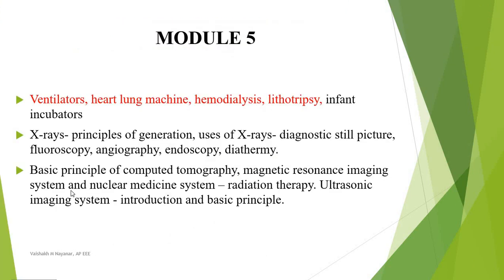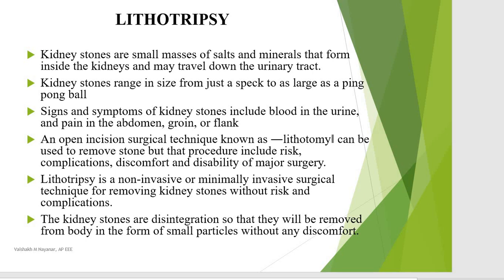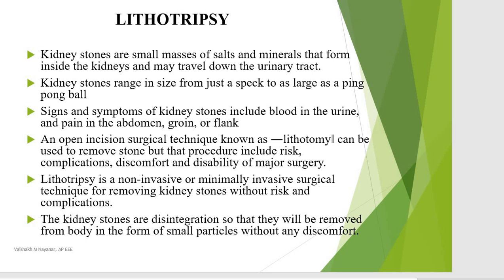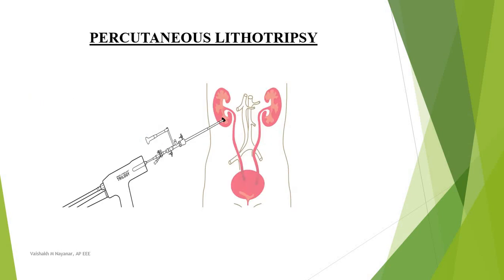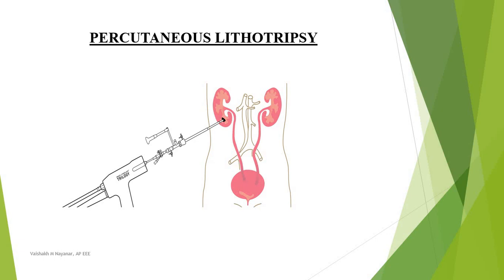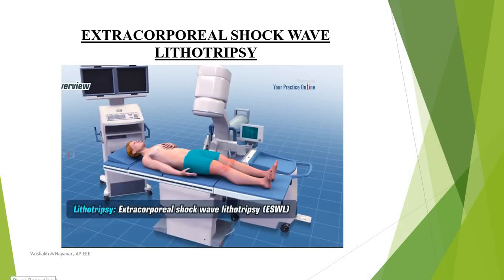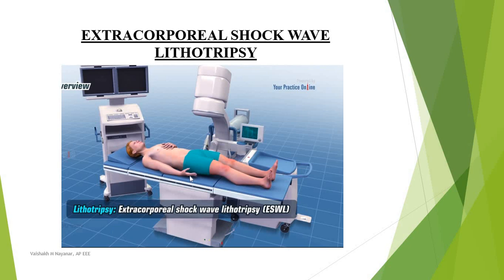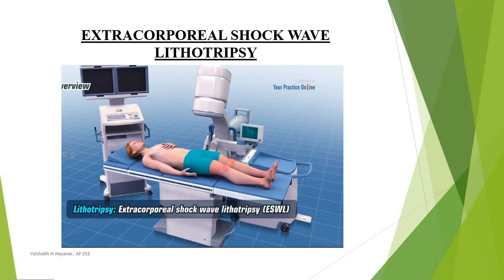KTU | EE 372 | BIOMEDICAL INSTRUMENTATION | MODULE 5 | LITHOTRIPSY